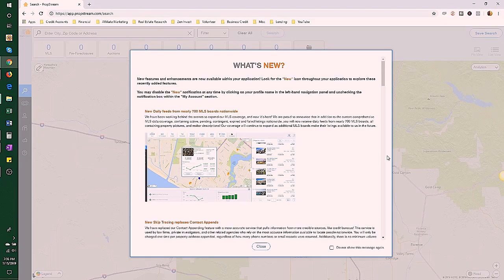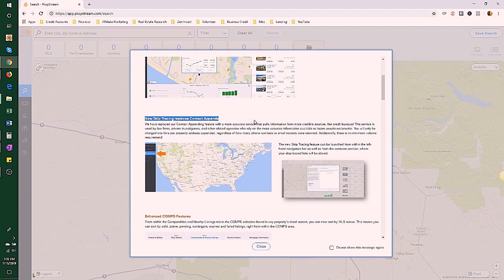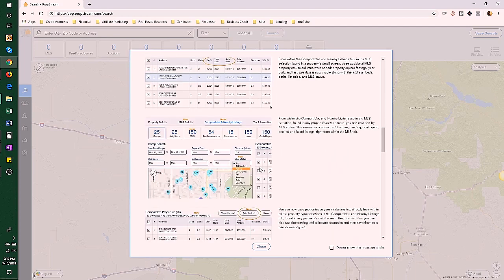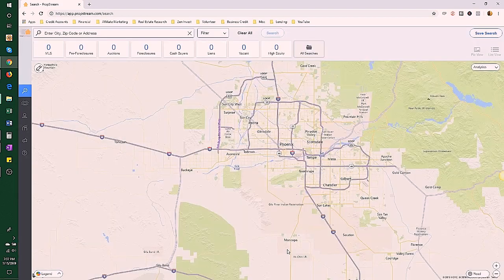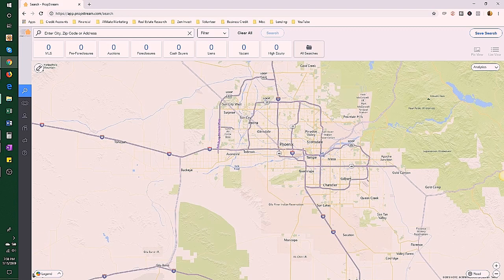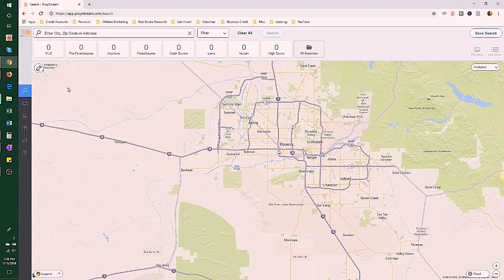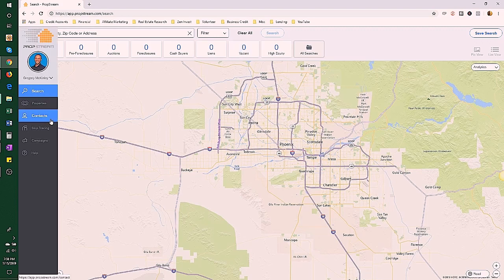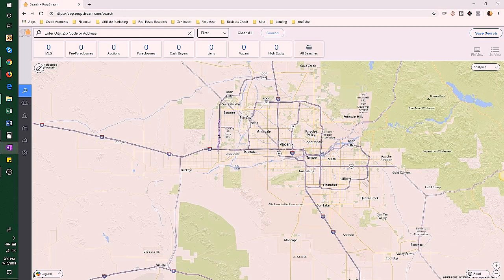PropStream Overview 2019 Part 1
Planet Green Zen serves the planet mentally, physically, spiritually, socially, and financially.

Primary benefits

 Locating on and off-market properties (distressed or not)
 ·         Generating lead lists
 ·         Vetting properties
 ·         Assessing risk
 ·         Calculating feasibility
 ·         Calculating rehab costs
 ·         Marketing to prospective sellers and buyers

PropStream Pro allows the user to combine any number of criteria and then extract lists of properties that meet an exact investment profile. We have nationwide coverage for the following:

 ·          Pre-foreclosure
 ·          MLS properties
 ·         Bank owned
 ·         Cash buyers
 ·         Free and clear
 ·         High equity
 ·         Vacant properties
 ·         Non-owner occupied
 ·         Tax, IRS, HOA, and utility liens
 ·         Bankruptcy
 ·         Divorce

 PropStream Pro will then display the following data points for each property:
 •        Full property details (up to 125 relevant fields)
 •        Comps (automated and user defined)
 •        Nearby MLS listings
 •        Neighbor information
 •        Estimated value
 •        Estimated equity
 •        Estimated monthly rent (each property is assessed
         separately)
 •        Outstanding loans
 •        Mortgage balances
 •        Tax information
 •        Owner information (owner / non-owner occupied, out of state,
        vacant, etc.)

 •        Local market trends
 •        Average days on market
 •        Average price per square Foot
 •        Current versus historical inventory
 •        Bing Mapping and Street View
 •        Property Snapshot (status, open liens, on or off
       market, etc.)
 •        More than 6.5 Billion Document Images and Assessors Maps

Other Features and decision-making tools

Property Snapshot

Analysis Wizard

Automated Rehab Estimator

Marketing Tools

Voice Mail Drops

Property Landing Pages / Websites

Mailers and Postcards

Try GetResponse for Real Estate,  emailing marketing platform,

What are you waiting for? The universe rewards speed, meaning, for taking action quickly. It doesn't matter what vehicle you decide to use to gain financial independence, better health, better communication skills, more wisdom and knowledge, better spiritual awareness and time freedom, but everyone needs continuous inspiration and education to get themselves there.

Click on the links below to help you take the plunge and start taking action today.

Check out Inside the Mastermind with Darrell & Gregg YouTube Channel: Where we encourage the common human to do more with the life you were given.